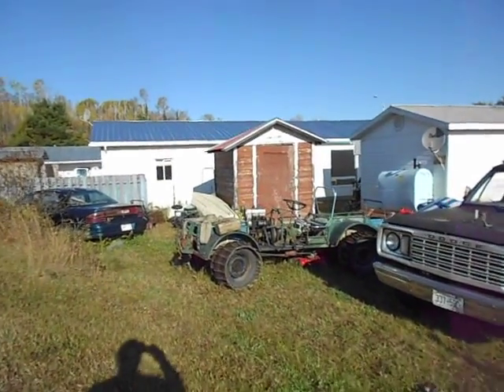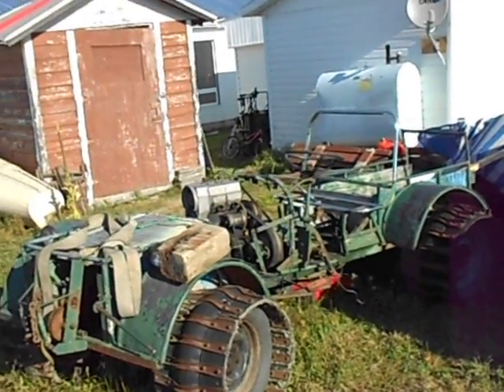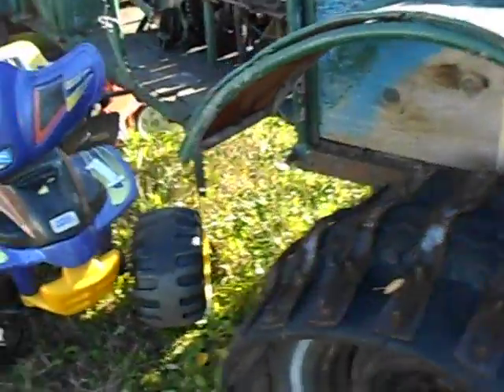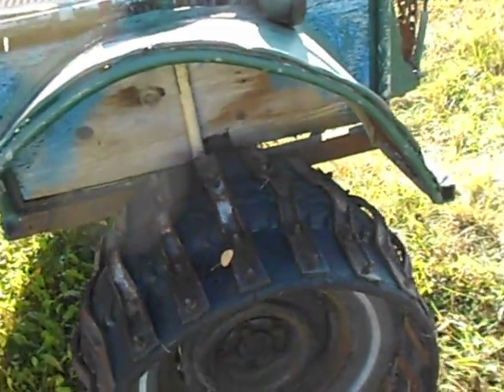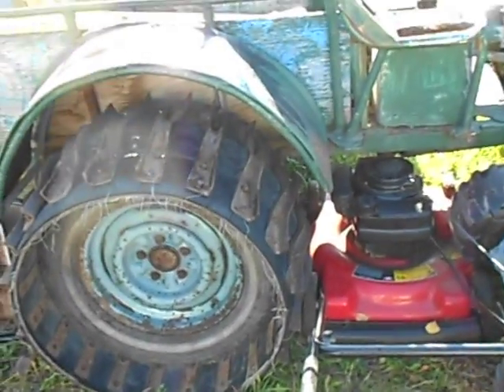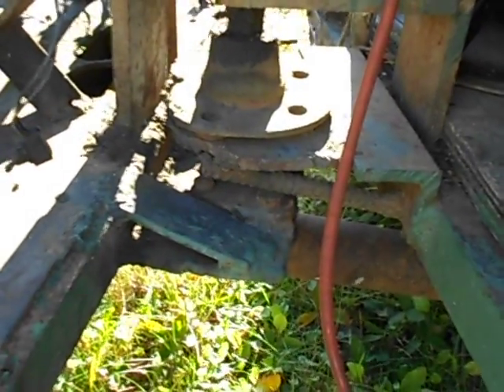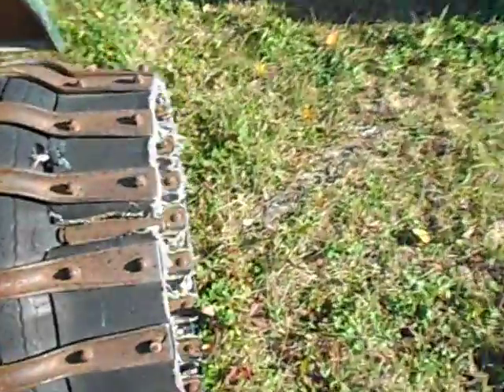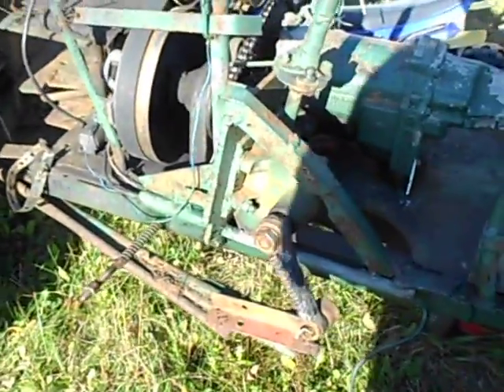Extreme 4x4 Bush Buggy. Mean machine.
This thing is so cool, Its a 4x4, it has big traction cleats and it articulates in the center.  This one mean machine.   The owner is one of my customers and he said he would take me out for a rip in the bush.   he said its almost unstoppable  I can't wait to get a ride..